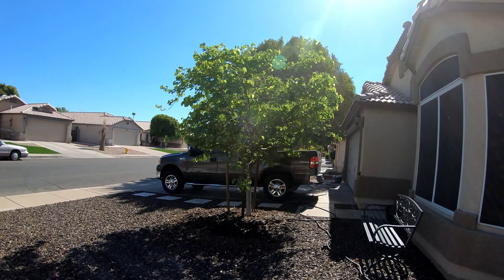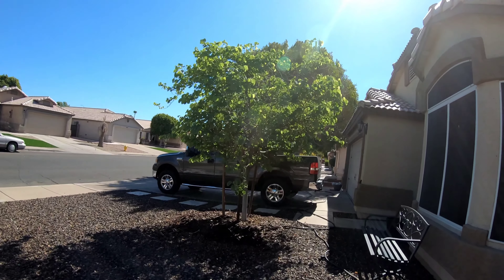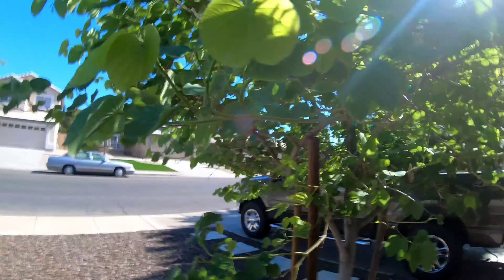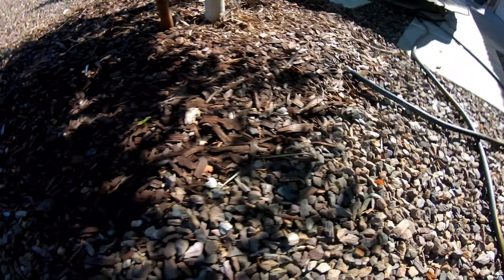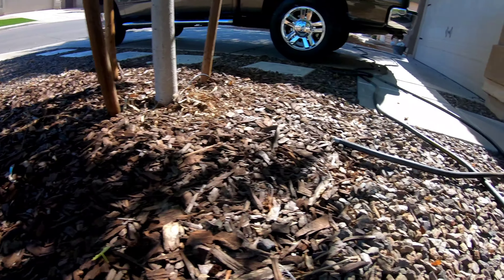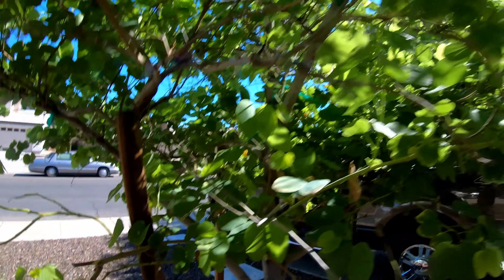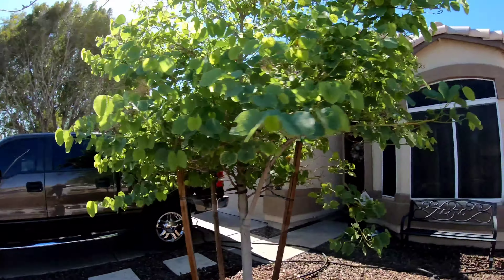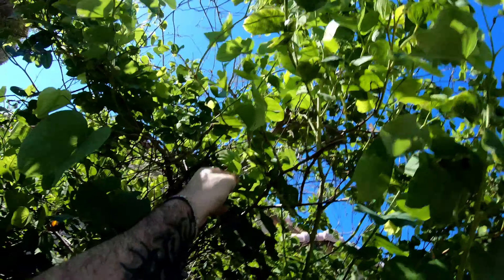Part 2 How to bring tropicals back from the dead!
In this episode, I will show you the results of just 3 weeks after topdressing, fertilizing, and properly watering a dying tropical hongkong orchid tree. Very little money was spent on bringing it back to life, and no digging was involved! To see the first video, click on this link: